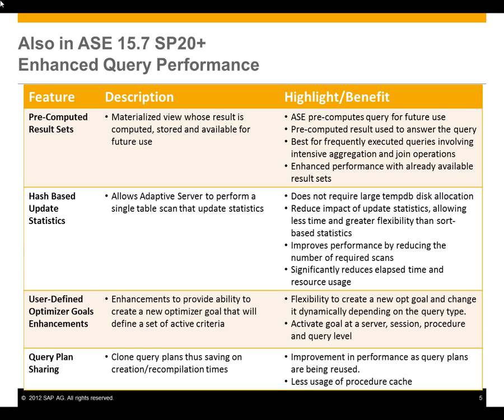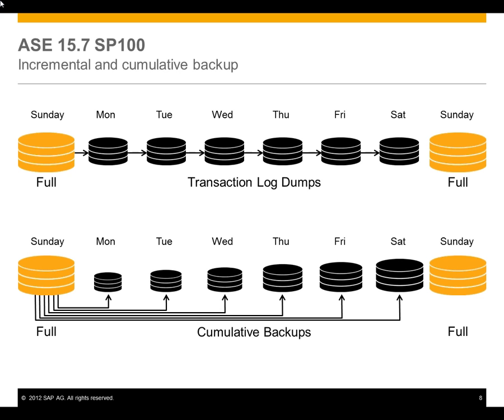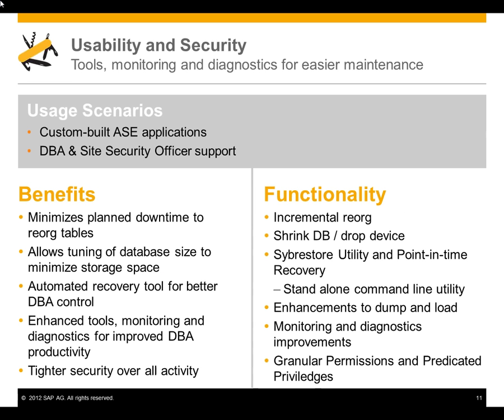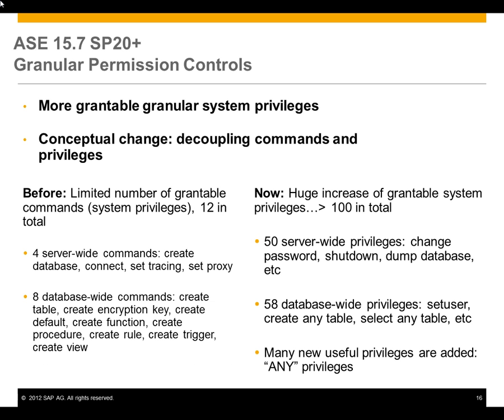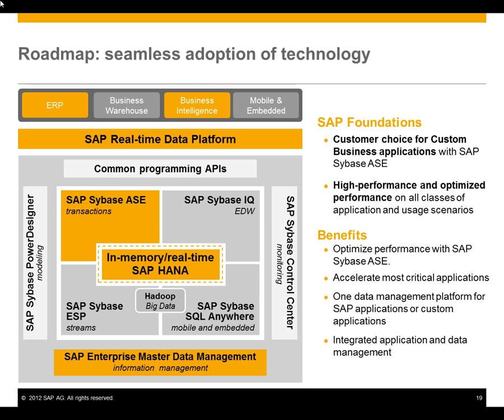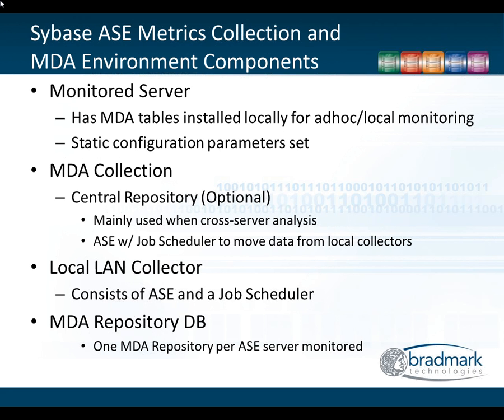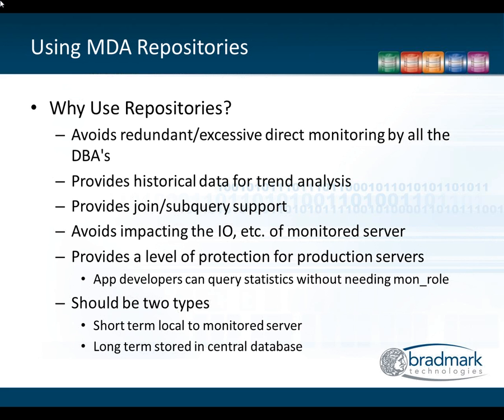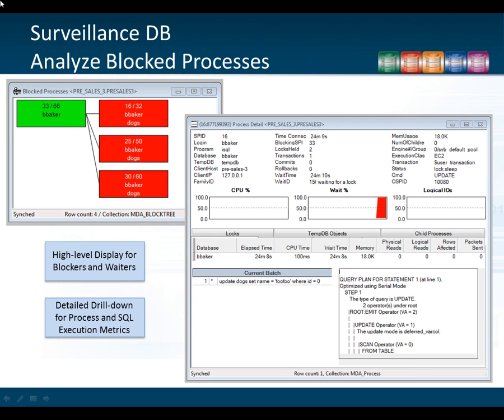SAP ASE 15.7 New Capabilities for Improved Performance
Bradmark Innovation Product Series; Part 1:
Guest speaker Peter Thawley, vice president and general manager, Global Database Solutions, SAP, covers the new features in SAP Sybase ASE 17.5 and explain how you can benefit from them, along with Bradmark's database expert Bill Baker, who will deep dive into key monitoring essentials to ensure effective SAP Sybase ASE efficiency.